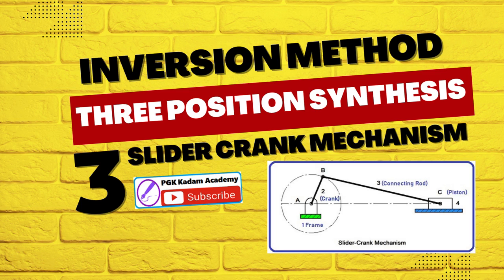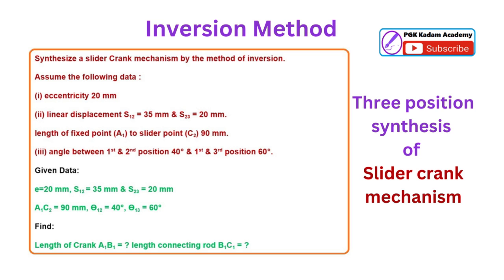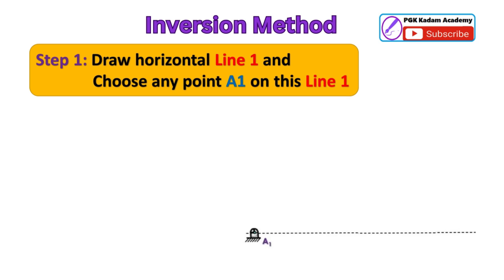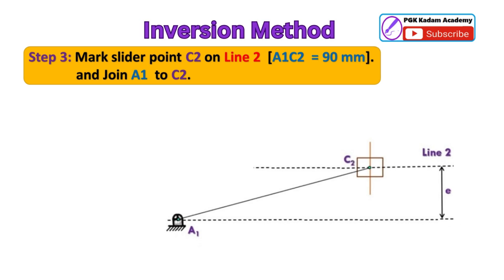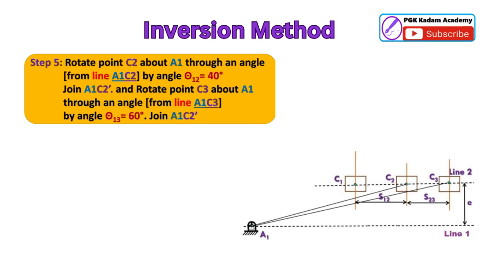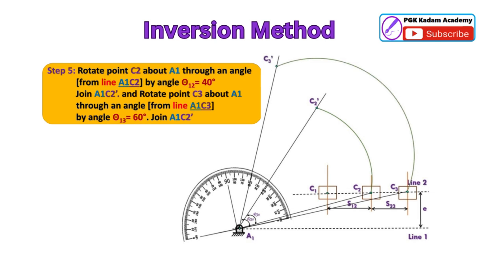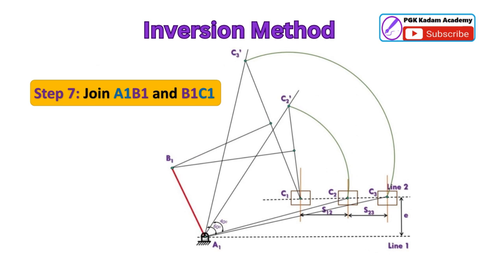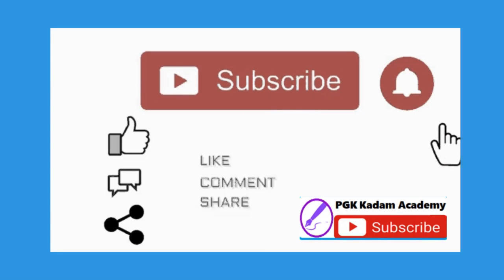Three position synthesis of Slider crank mechanism by using inversion method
Inversion method three position synthesis of Slider crank mechanism

crank and slotted lever quick return motion mechanism, oscillating cylinder engine,
withworth quick return mechanism, rotary internal combustion engine, gnome engine